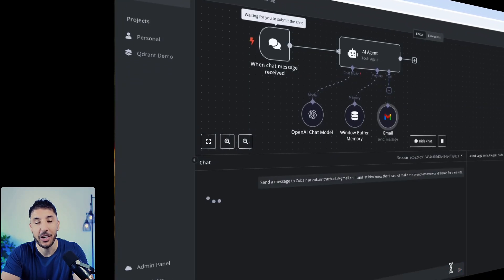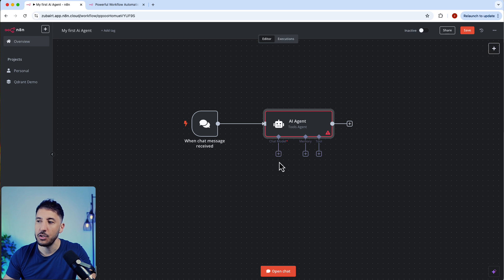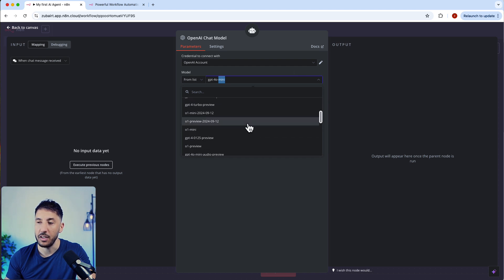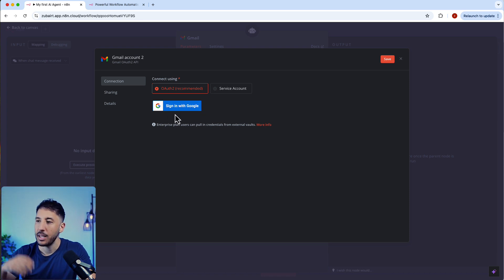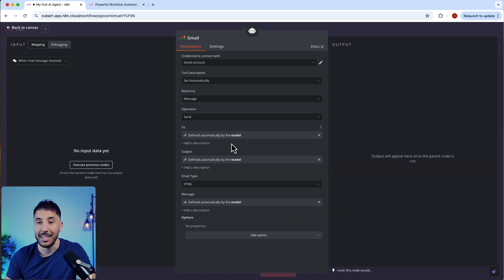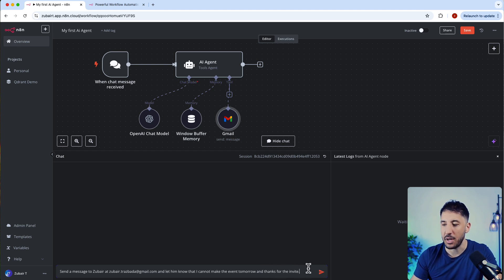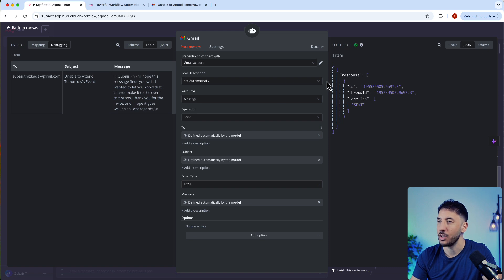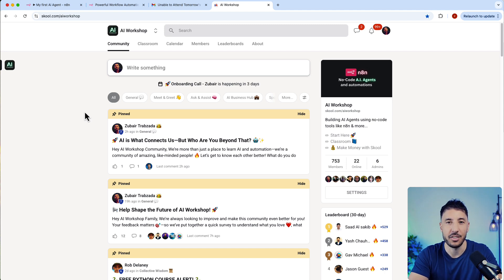Build a NO CODE AI Agent in 5 min with n8n (Step-by-Step)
In this video I will show you how to build an ai agent with n8n in just 5 minutes. I will walk you through step by step to show you how easy it is to build ai agents with no code.

0:00 Intro
0:15  AI Agent Build
5:00  Test the AI Agent
6:50  Outro